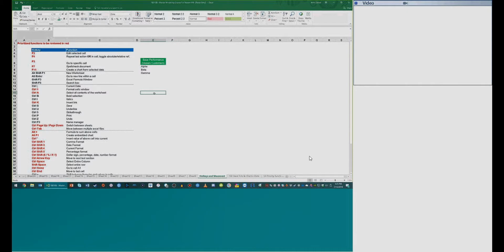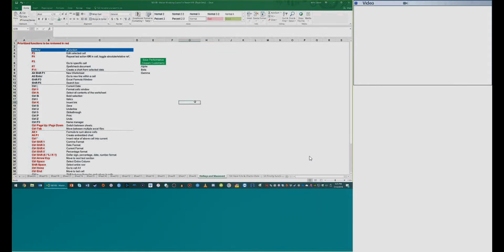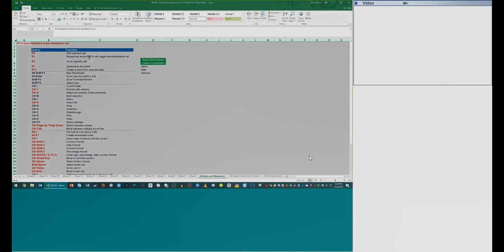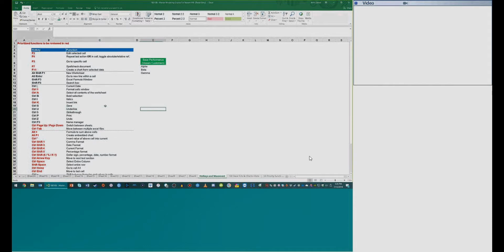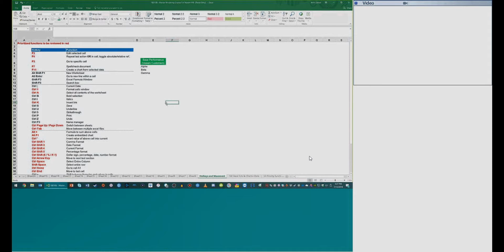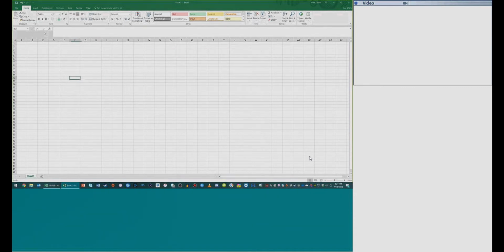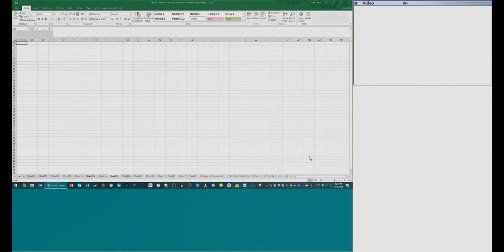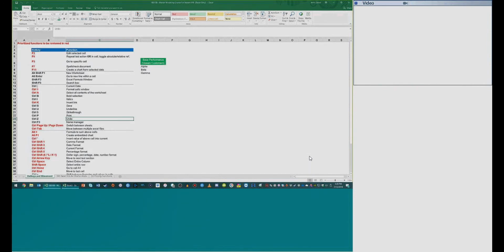Excel Training: CTRL Functions